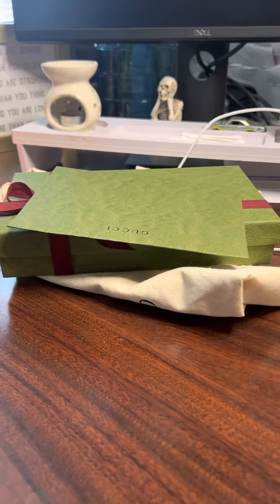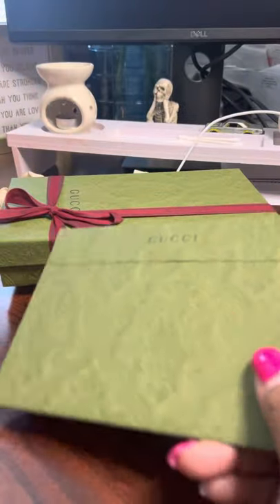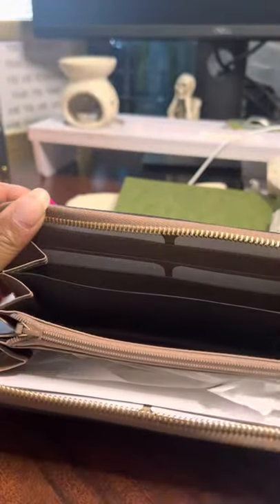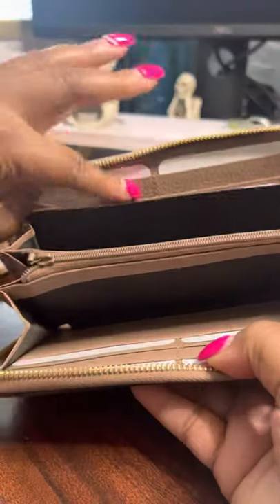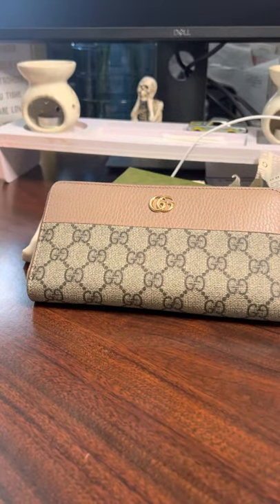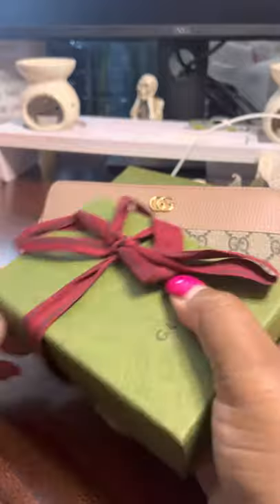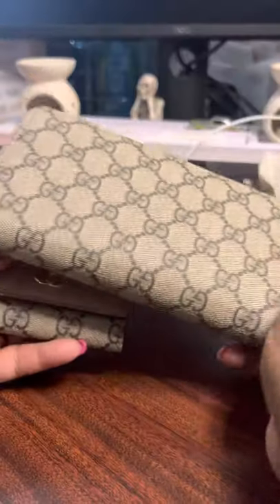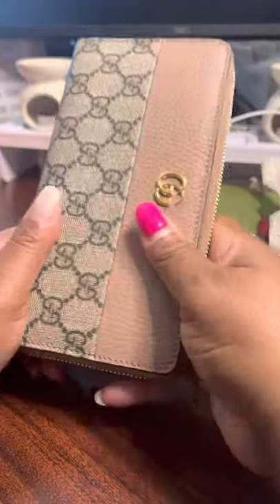Gucci GG Marmont Zip Around Wallet & Key Case - Dusty Pink Leather & GG Supreme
PRODUCT DETAILS
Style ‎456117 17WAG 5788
The GG Marmont line is enriched by the introduction of a zip around wallet in a mix of GG Supreme canvas and pink leather. Taken from the '70s archives, the line's signature Double G hardware completes the style.

Beige and ebony GG Supreme canvas, a material with low environmental impact, with dusty pink leather details
Gold-toned hardware
Viscose lining
Double G
12 card slots and three bill compartments
Zip coin pocket
Zip around closure
11.4"W x 4"H x .7"D